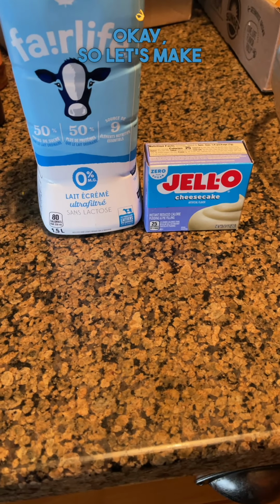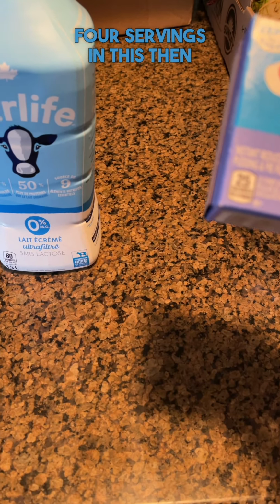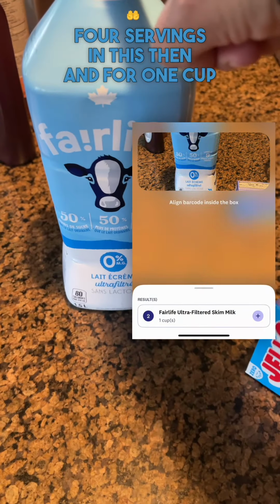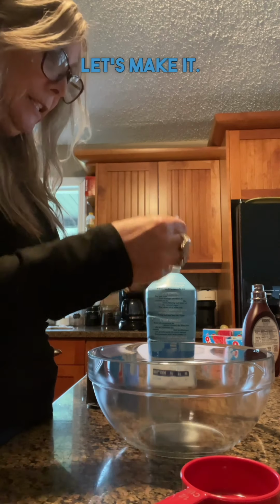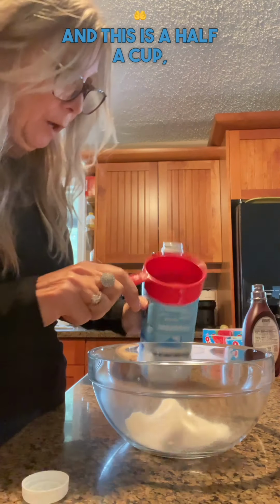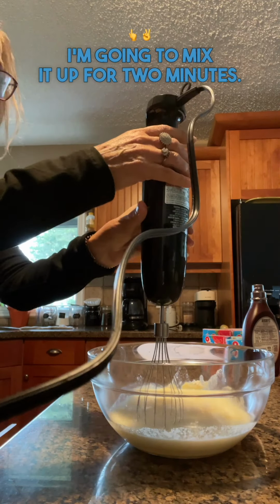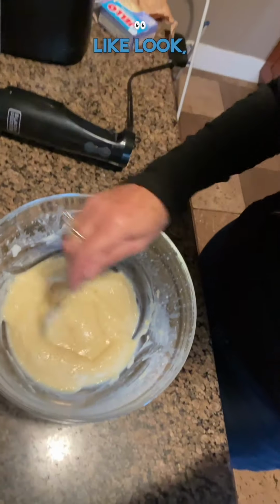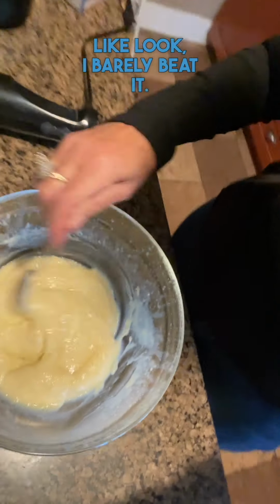I Made Jello Cheesecake Pudding & It's Only 4 Points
UPDATE: I am back to Keto (2025) and would only make this with heavy whipping cream I perfected it and healthier option is the low carb keto-friendly version using unsweetened almond milk & heavy whipping cream—even creamier and richer!

This was when I tried Jello Cheesecake Instant Pudding & Pie Filling for the first time (Oct 2024 and was fat once again) 🍰 This is the original version using low-fat milk (which is loaded with sugar).

Full transparency: I am no longer off track with my dieting or thinking and mindset so I am not tracking macros or any ww points & would truly only use heavy whipping cream for full fat keto and better taste!

Quick Details:
Weight Watchers points: 4 per serving (I made 2 servings from the package)
Super easy: just mix & chill
Versatile: pudding cups, pie filling, or creamy dessert

Ingredients:

1 package sugar-free Cheesecake pudding & pie filling
2 cups Fairlife low-fat milk